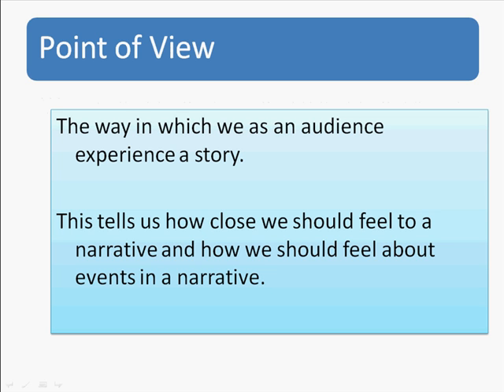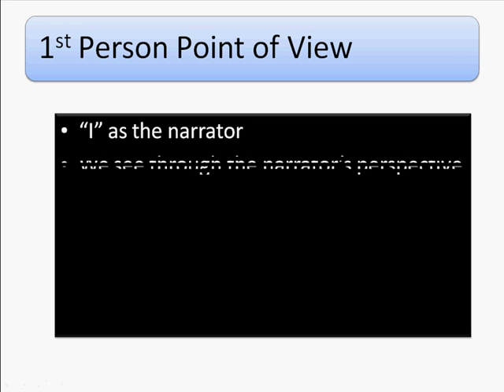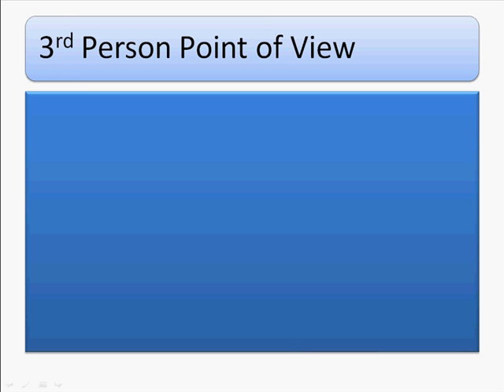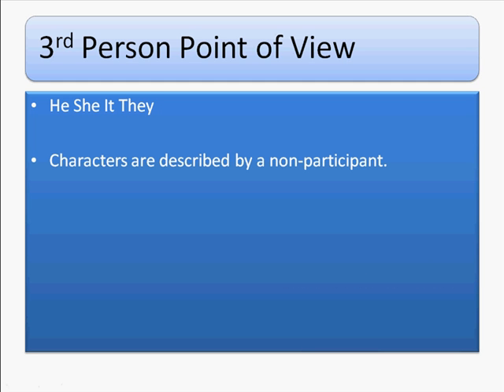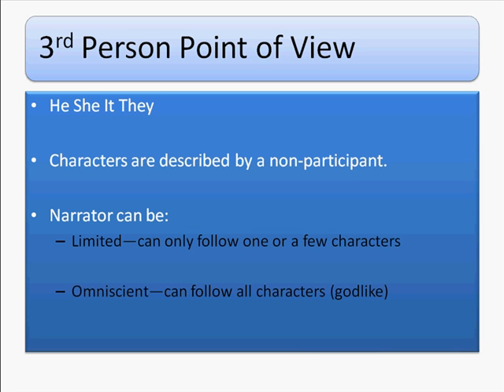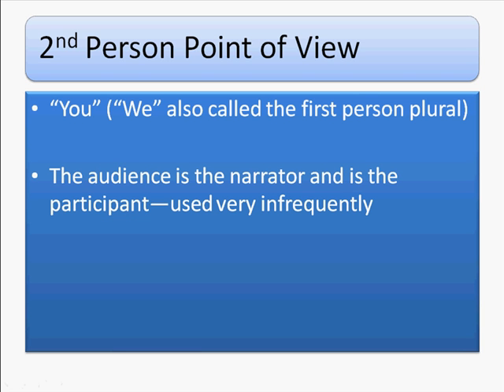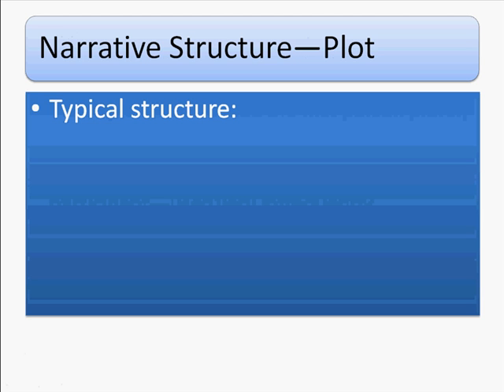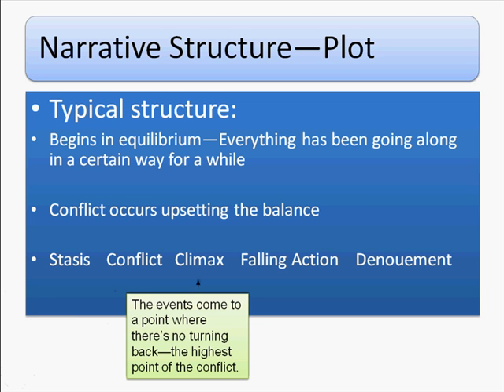Elements of Fiction part 1of2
Elements of Fiction Lecture for English 102 Part one of 2